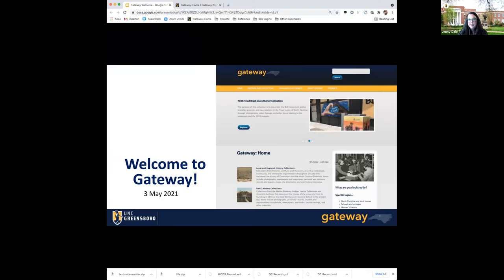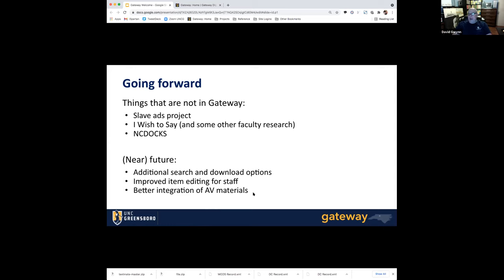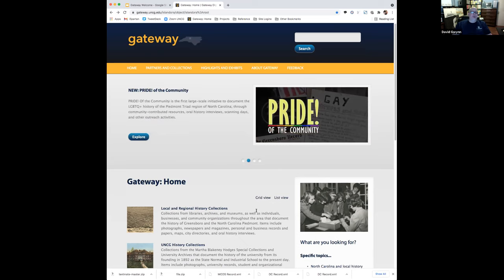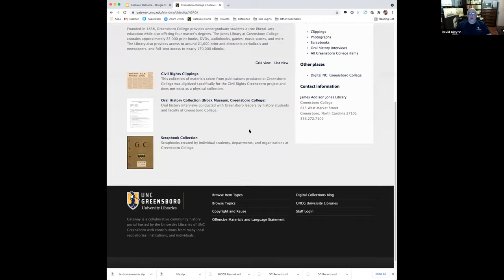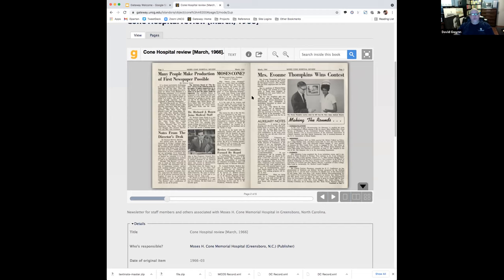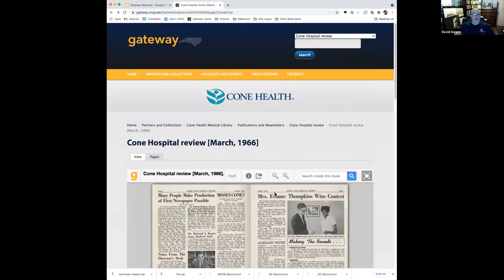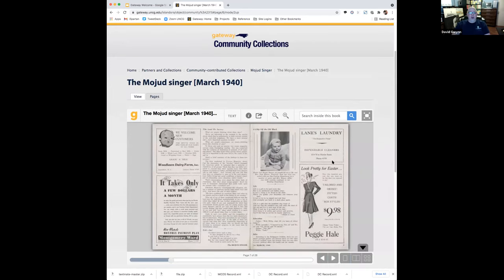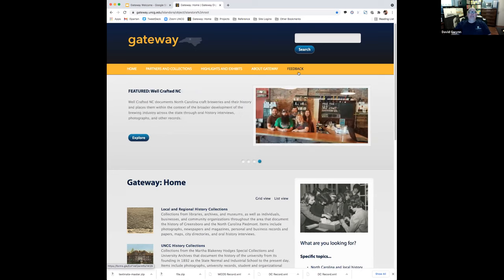UNCG Libraries ULVLC: Introducing Gateway